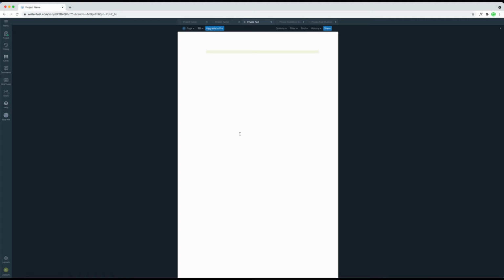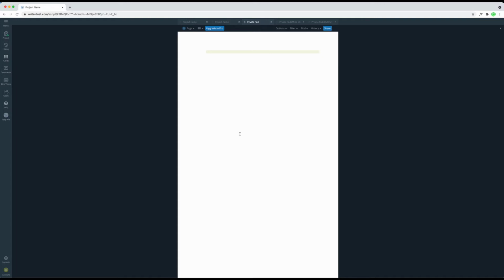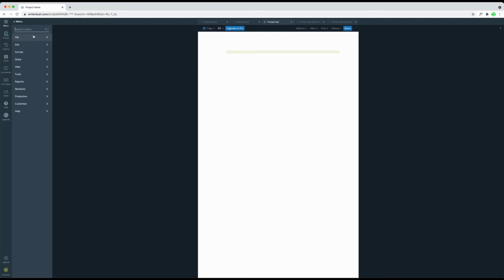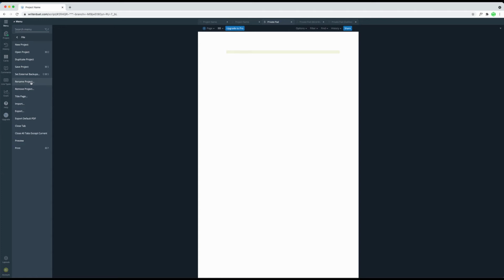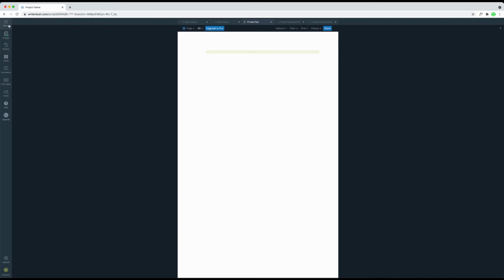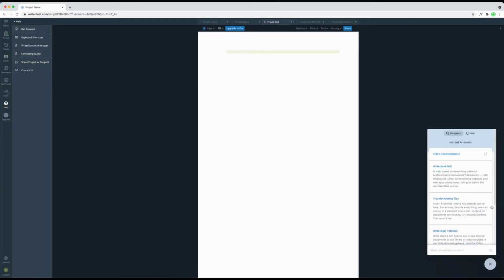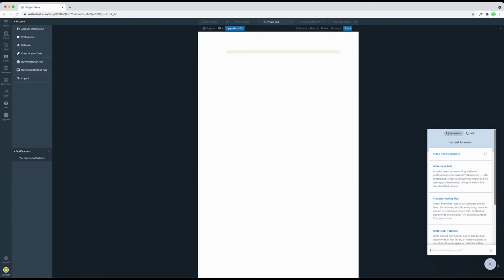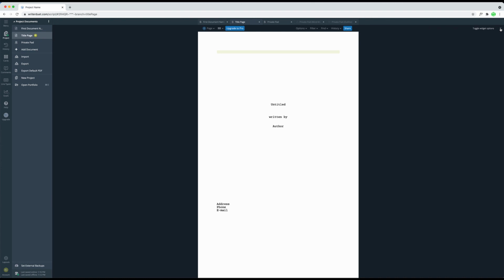Getting Around WriterDuet’s Interface